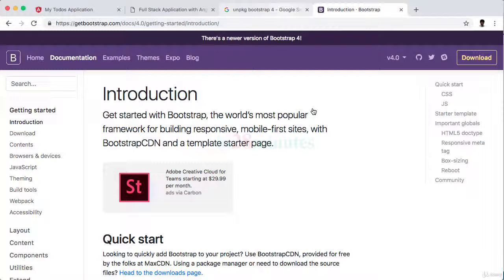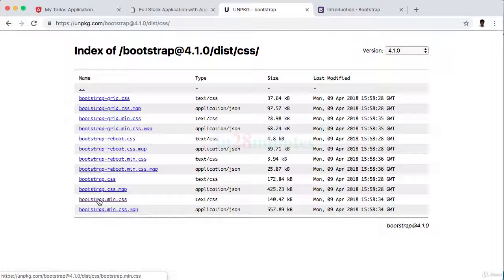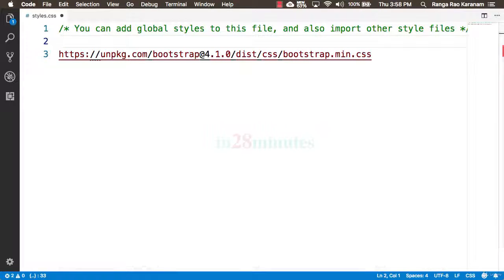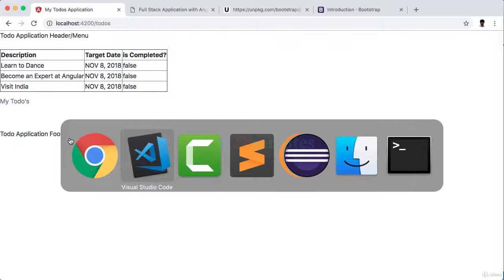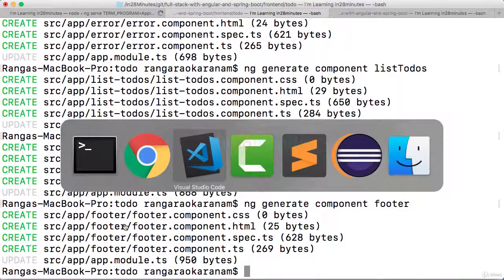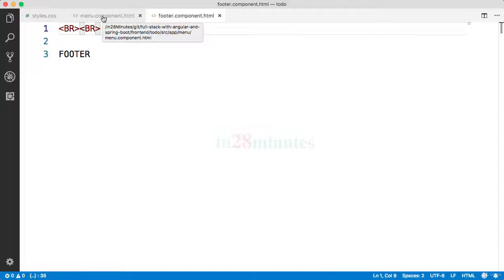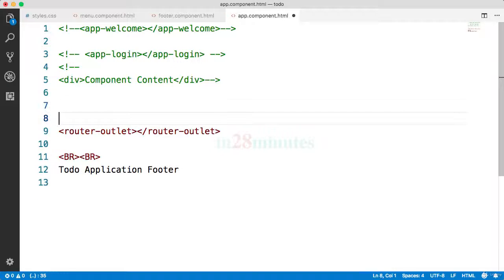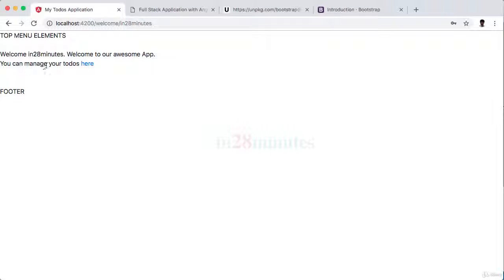029 Step 27 Adding Bootstrap Framework and Creating Components for Menu and Footer